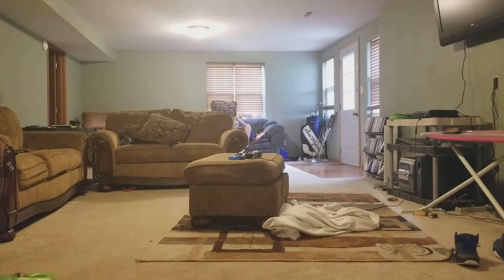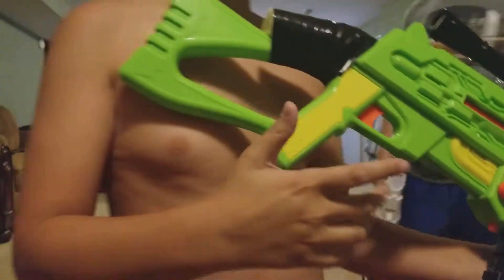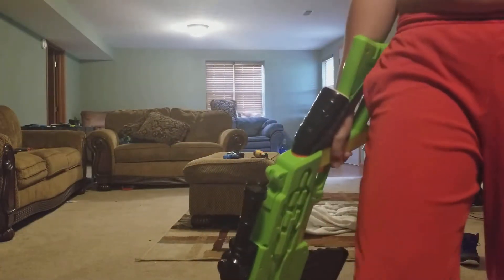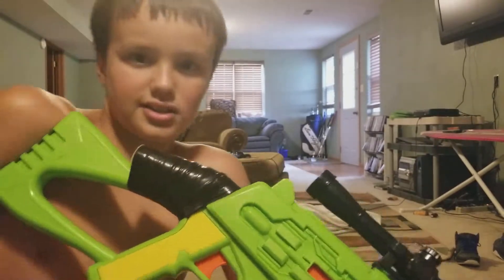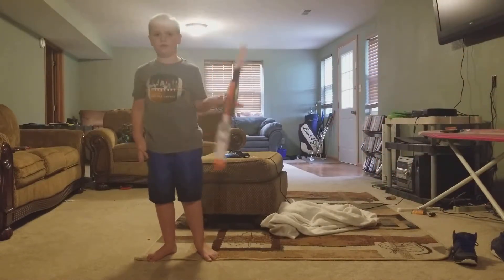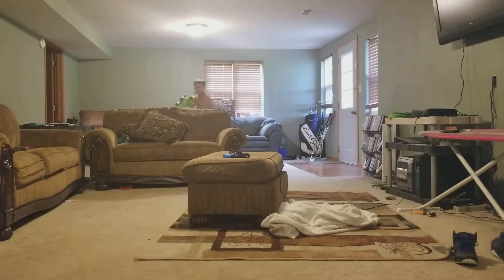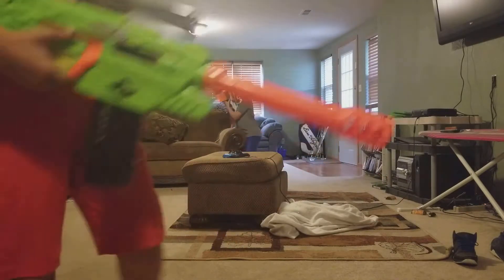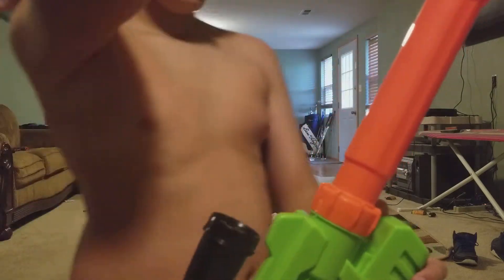Nerf vs buzz bee sniper war